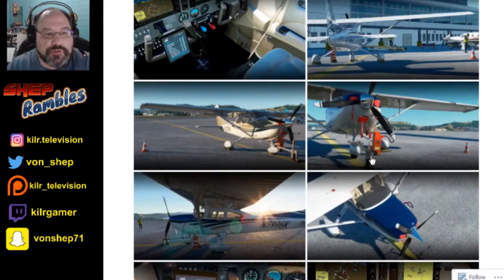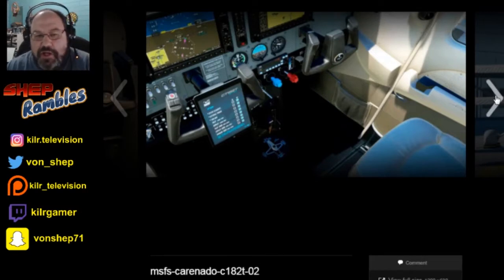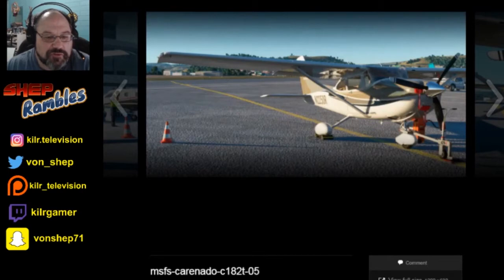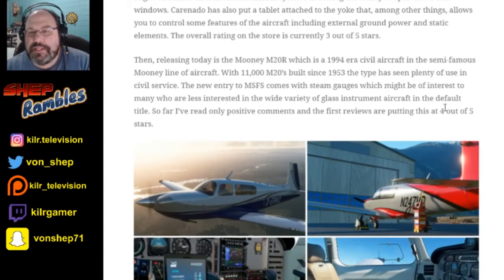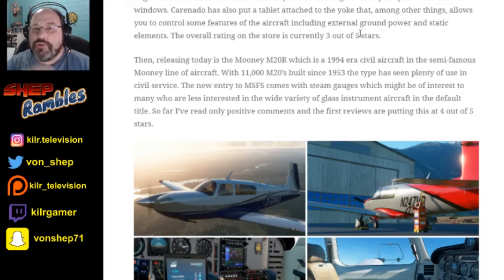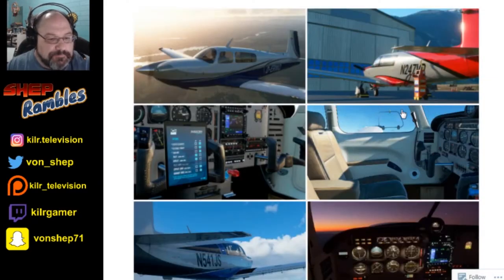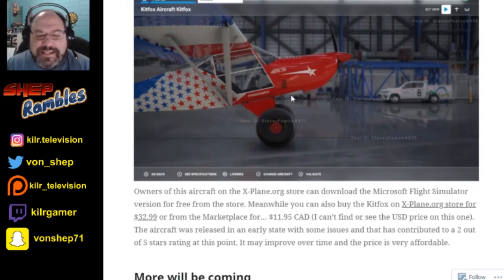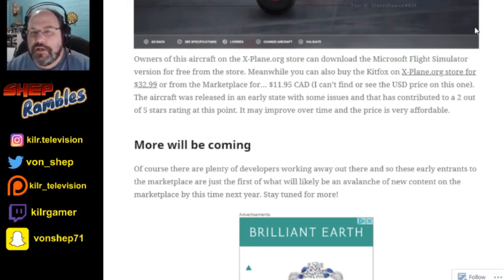Flight Simulator 2020 payware aircraft so far. || Shep Rambles s03e36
Let's take a look at the payware aircraft released for the new Microsoft Flight Simualtor so far.

Follow and support KILR Television and KILR Gamer on social media!